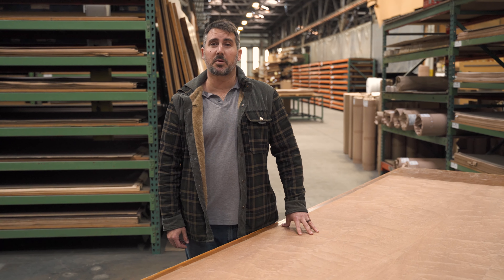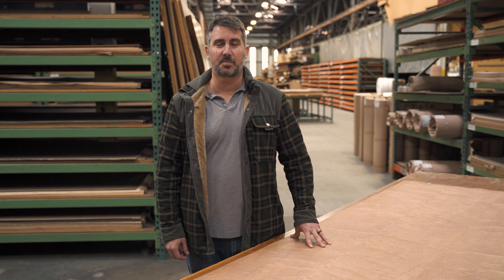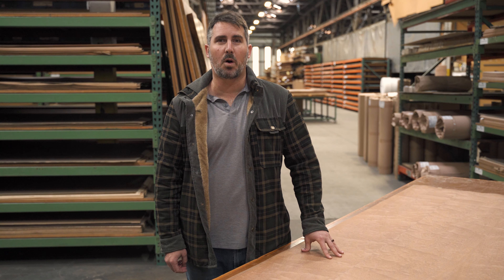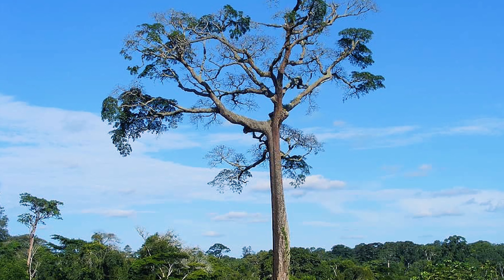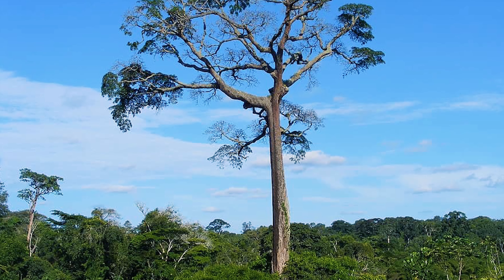Moabi Wood Veneer Sheets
Moabi is a classic look that is popular for wood veneer, architectural plywood, luxury furniture, parquet flooring, cabinetry, musical instruments, and turned specialty items. The fairly uniform heartwood is a majestic, reddish brown color — sometimes a little darker, sometimes a little pinkish — and tends to darken with age. Clearly demarcated, the sapwood is dark gray to pinkish gray. The wood has a fine texture, and is typically straight grained, though Moabi can be interlocked, creating a variety of figures like pommele, quilted, mottled, and beeswing.